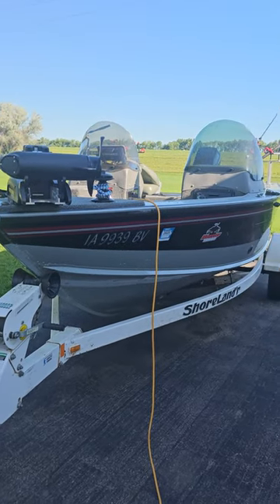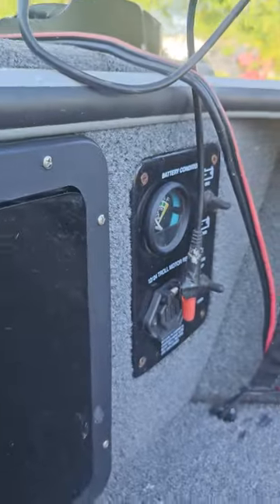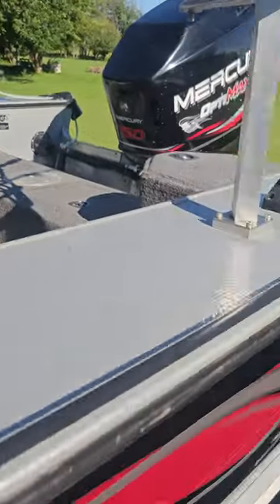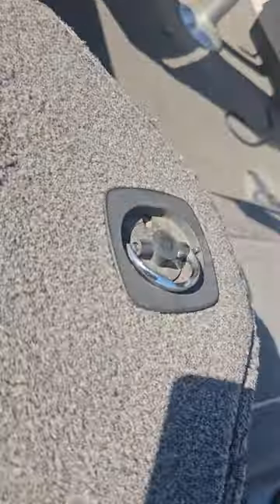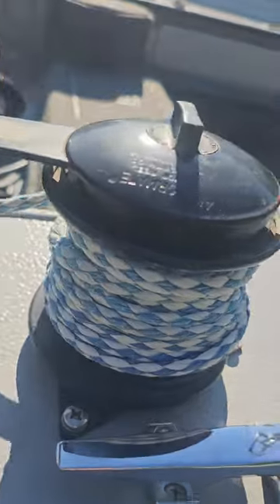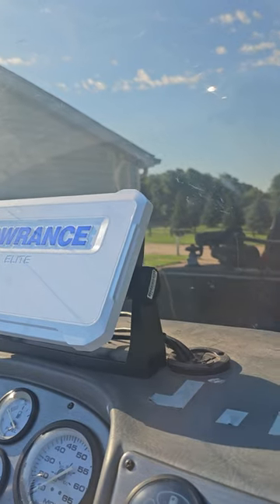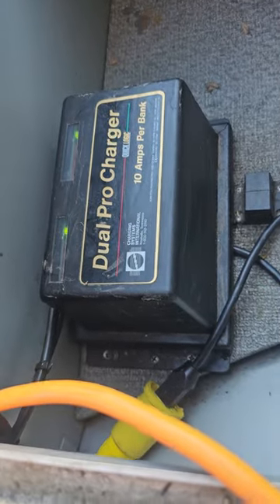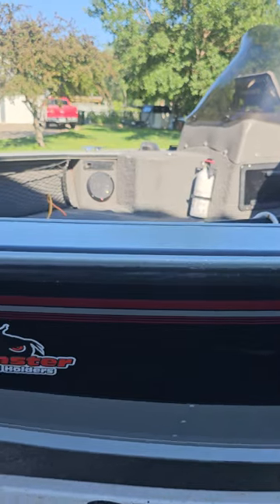my 2000 Lund 1800 pro V SE